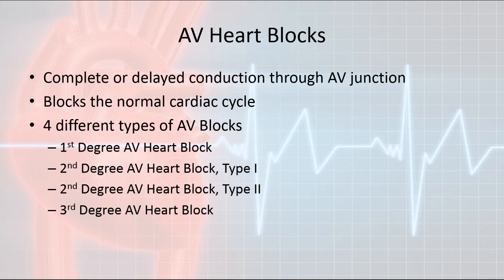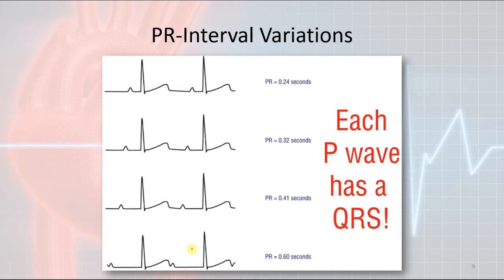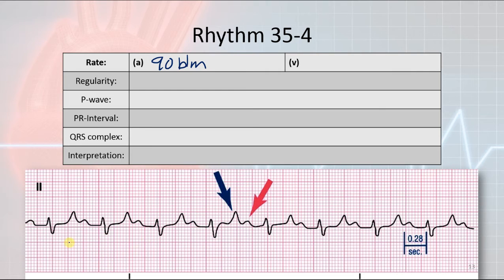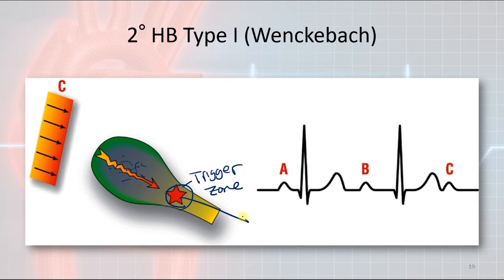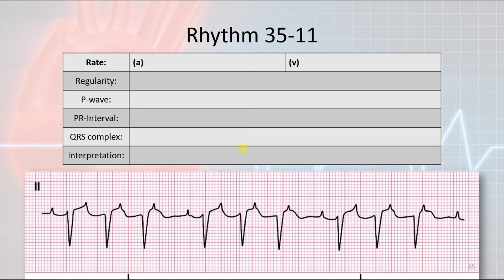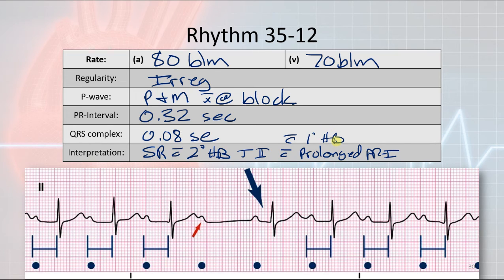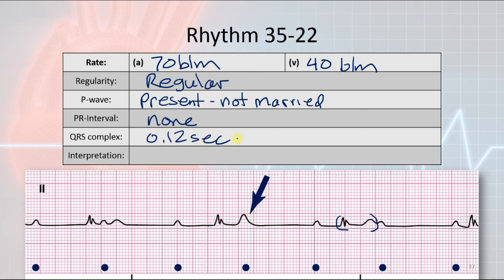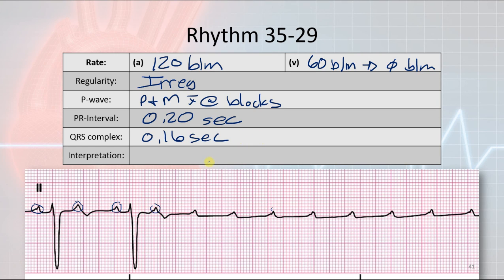Basic Electropysiology, part 10 - AV Heart Block Rhythms